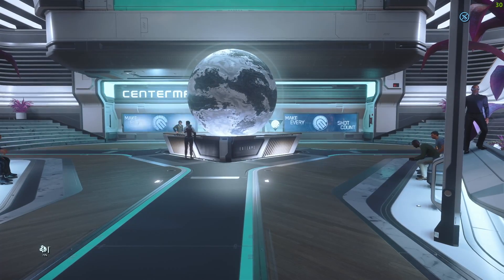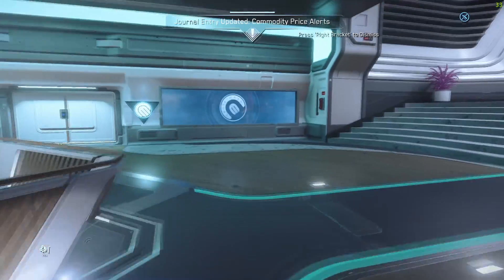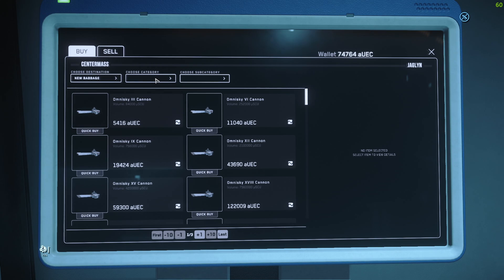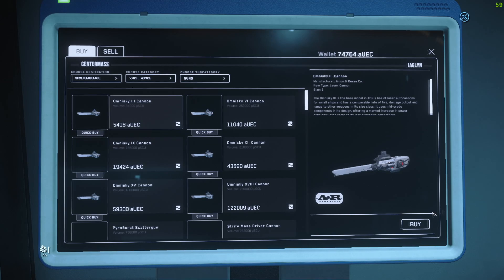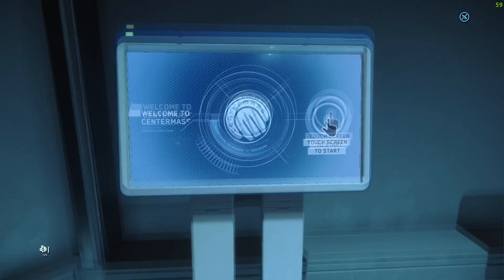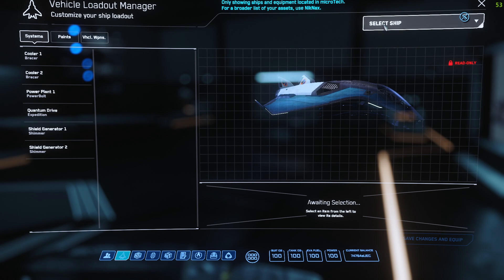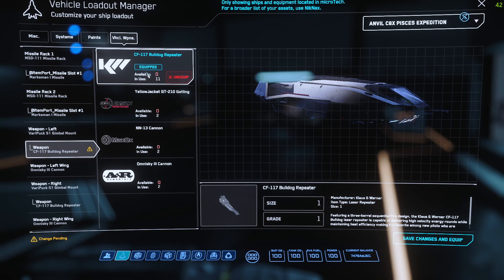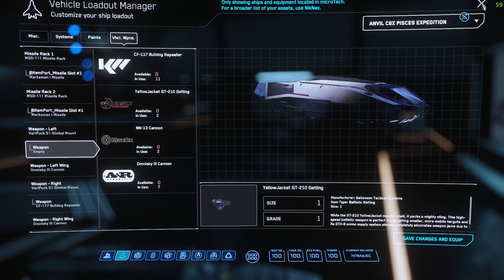Star Citizen 3.17 Tutorial - Adding Ship Weapons!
This is a Star Citizen 3.17 Tutorial - Adding Ship Weapons! After you go and buy weapons for your ship this video will show you how to add them to your ship.